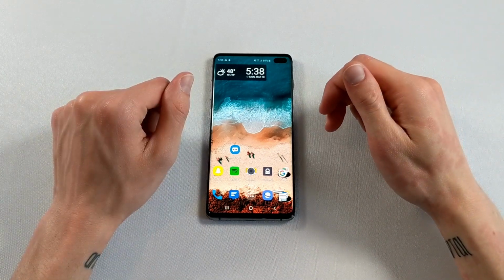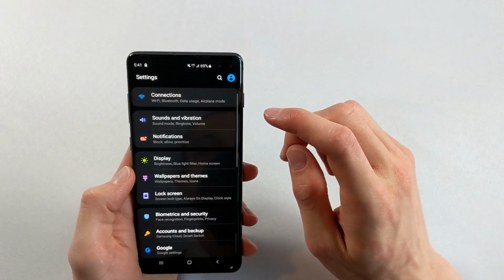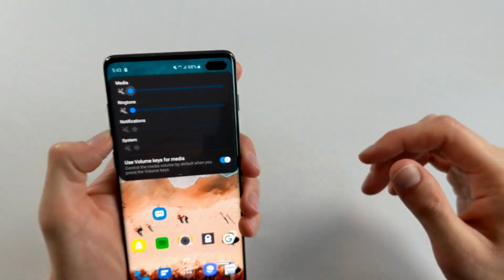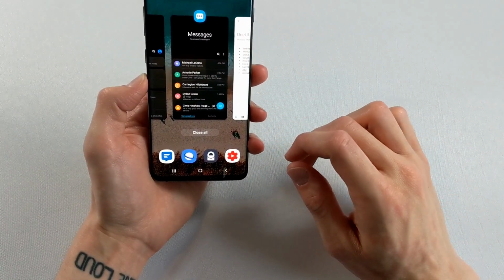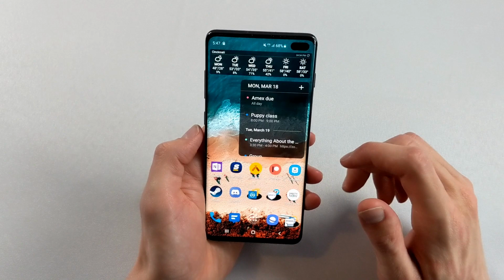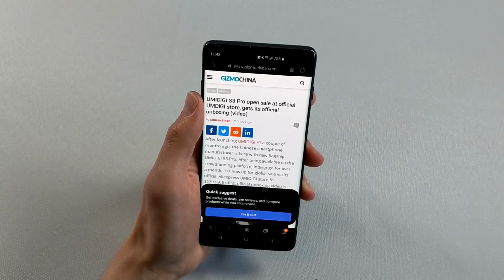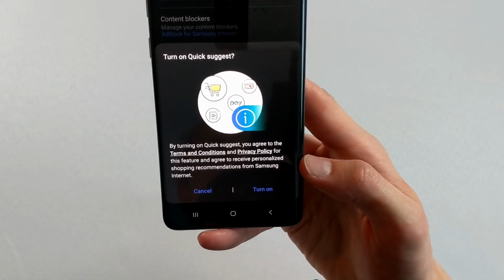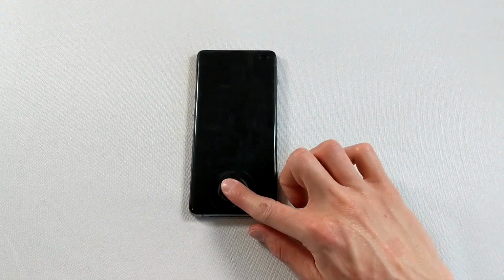One UI - FULL Walkthrough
Lets take a look at Samsung's new One UI on the S10+. I try to stay objective until the conclusion, so you can get a good idea of what the UI looks and feels like day to day.

Time codes:
Status Bar & Settings - 0:48
Volume Controls - 2:10
Recent Apps - 3:04
Clock & Calendar - 3:28
Gallery & Ads - 4:33
Animations & Performance - 6:32
Conclusion - 7:23